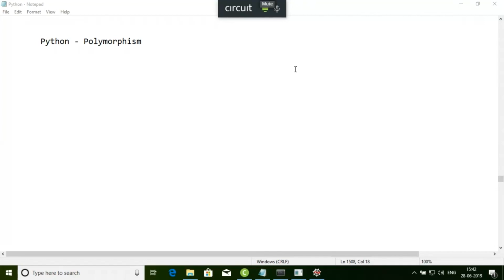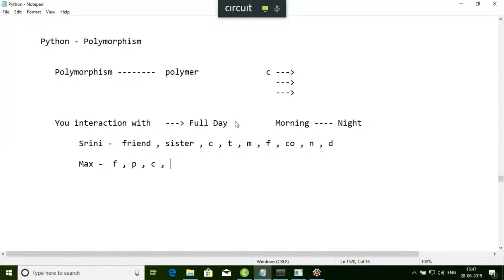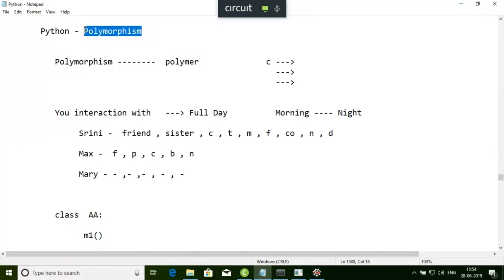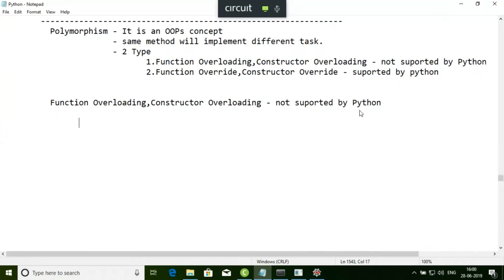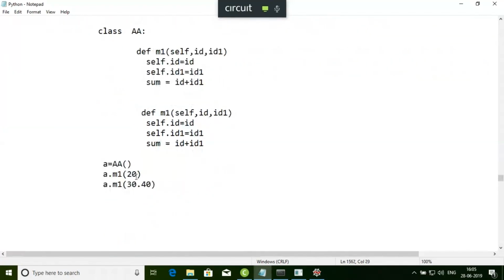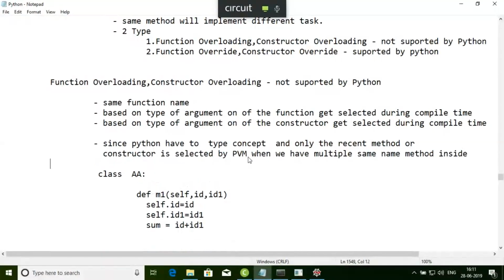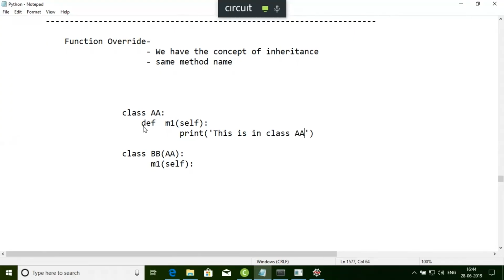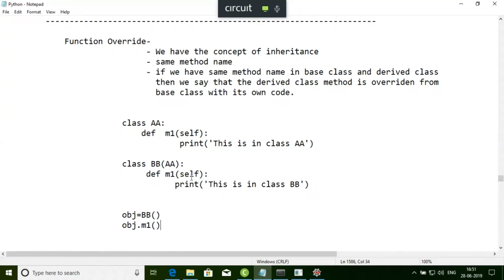25. In this tutorial , i am going to discuss about Polymorphism in Python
TIMESTAMPS:
1. Python Introduction
2. Discovery Version and Flavour
3. Buzz Words about Python
4. Python Setup
5. Python Datatype
6. Python Control flow
7. Command line Argument In Python
8. User Input In Python
9. Python Constructor
10. OOP Using Python
11. Variable In Python
12. Method In Python
13. Inner Class In Python
14. Getters and Setters In Python
15. Python Object Relationship
16. Inheritance Using Python
17. Array Data Structure
18. Tuple Data Structure
19. Dictionary Data Structure
20. Set In Python
21. Exception Handling
22. Python String
23. Encapsulation In Python
24. Abstraction In Python
25. Polymorphism in Python
26. Python Thread